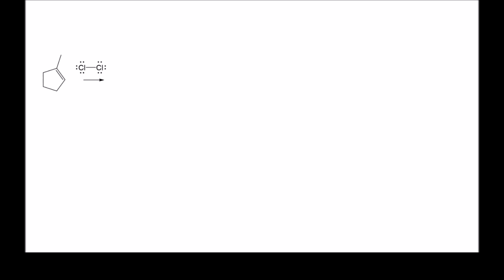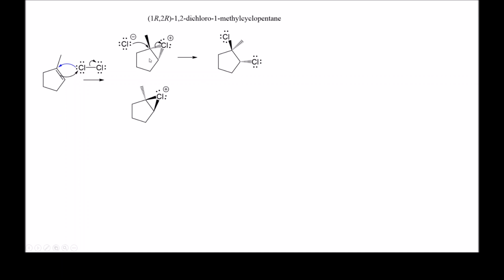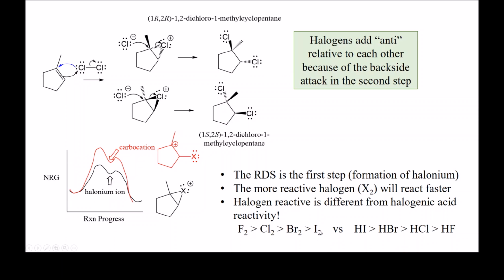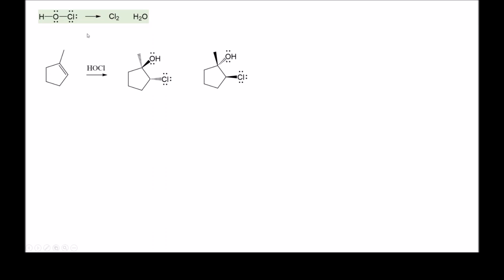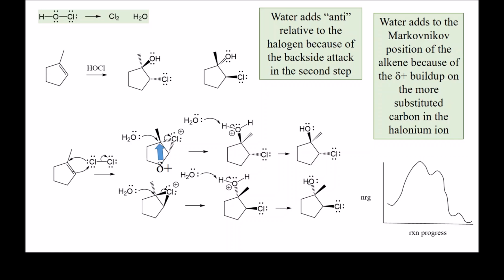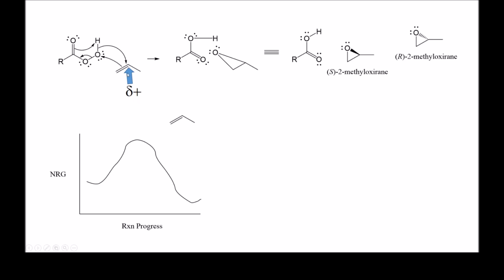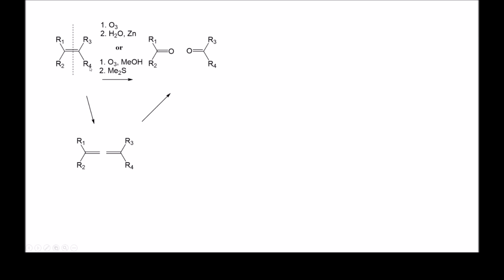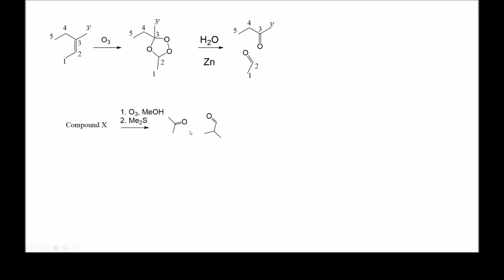Lesson 8c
More Electrophilic addition